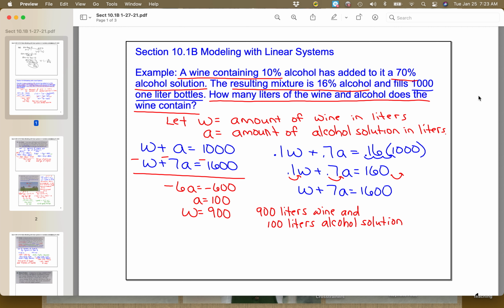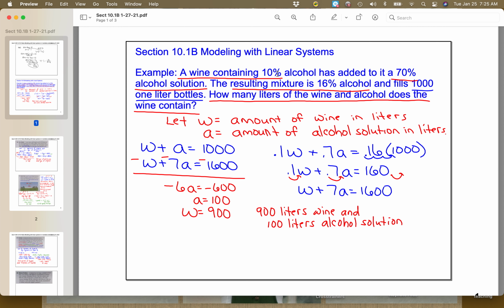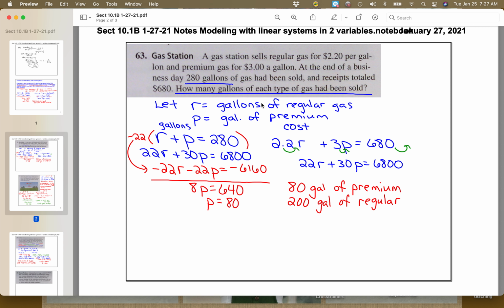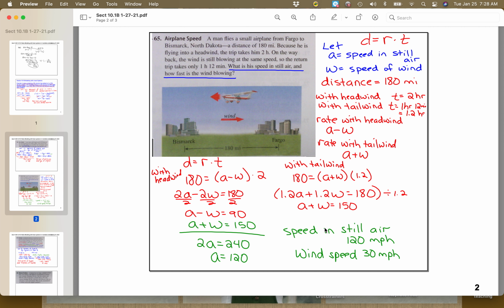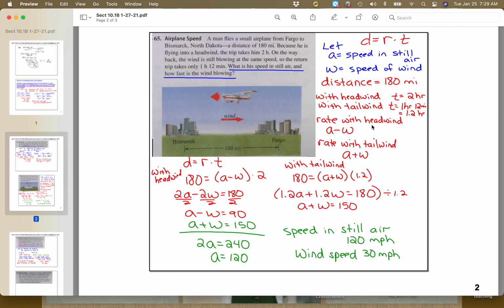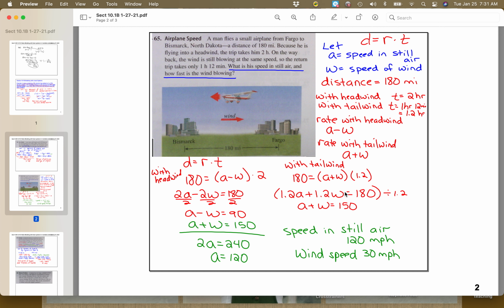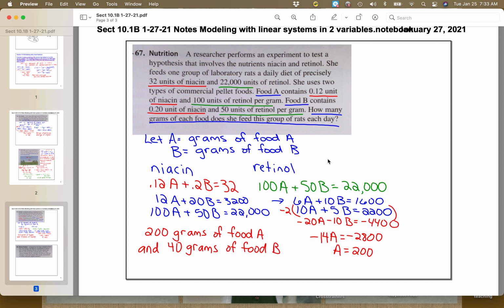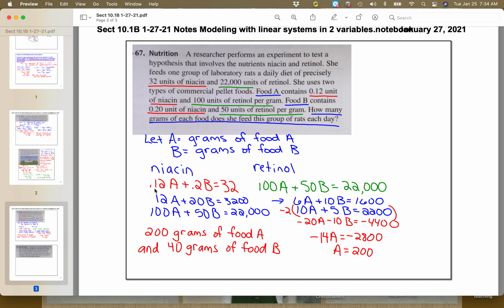Sect 10-1B Modeling with Linear Systems in 2 variables